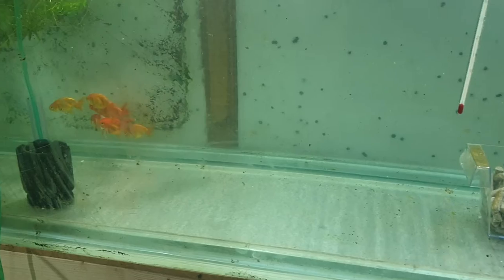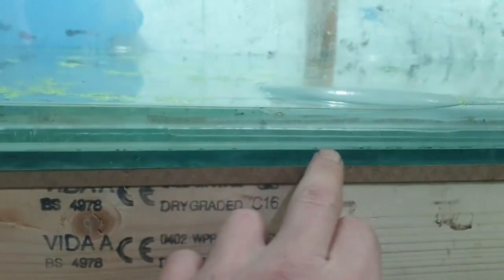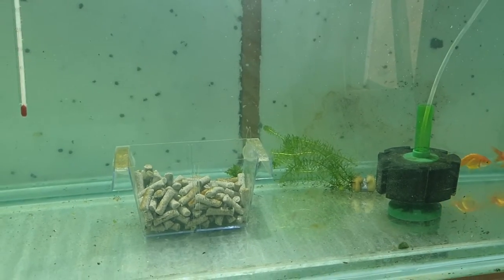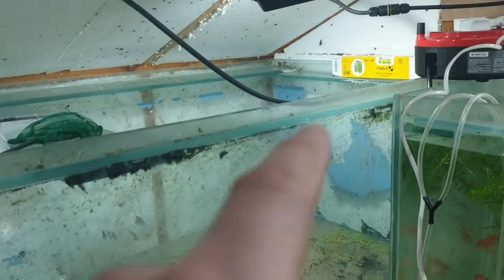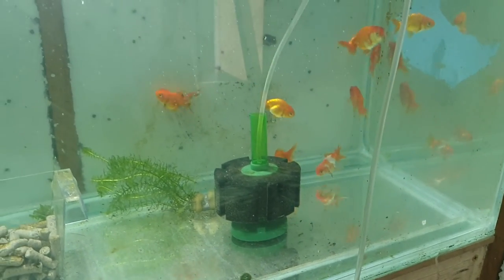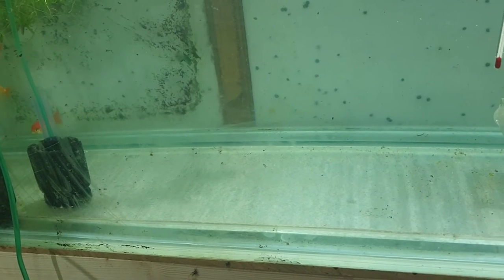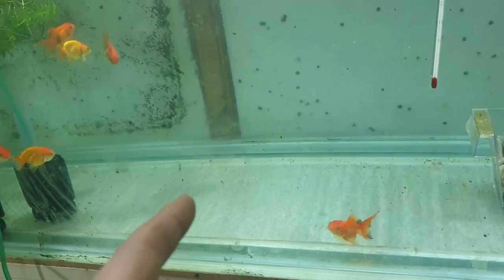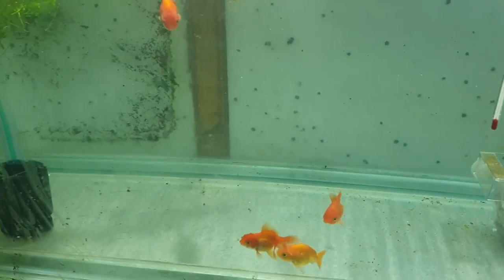New Goldfish!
Just a quick update on the new fish house and the new fish I recieved this morning.